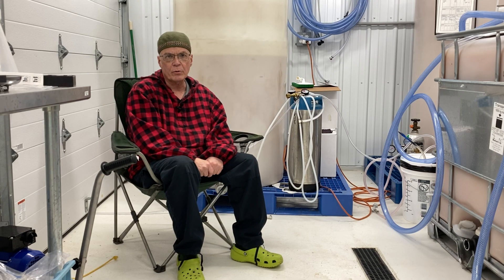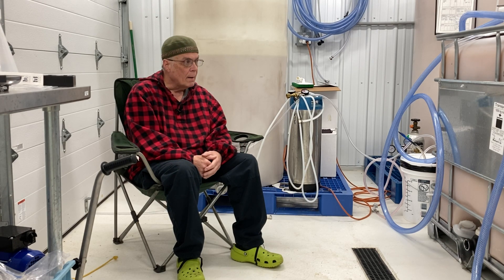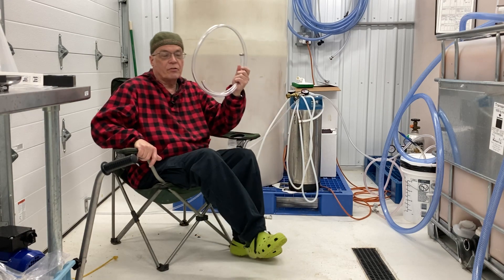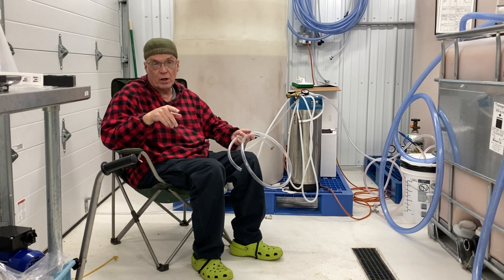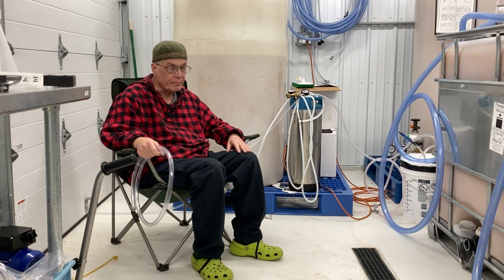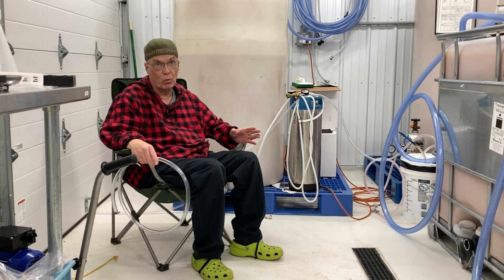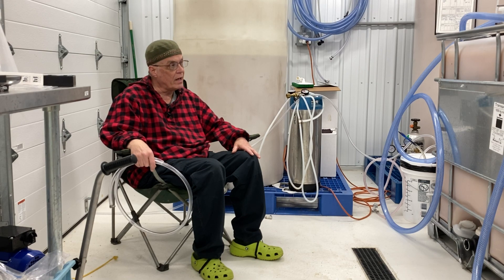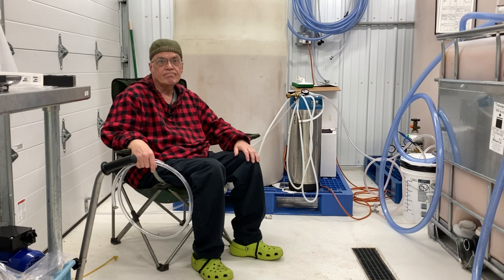2023 DEC 12: Pitched yeast and gas pain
I pitched yeast today and have a wee bit of a colic.  The clear vinyl tubing that I'm using to vent the tanks is getting crimped in the cool of the room and restricting the CO2 from venting.  The fermentation tank was noticeably swelling and concerned me.  I used racking hoses (3/4") to vent the fermentation tank into the alternate IBC, and from there into the blow off bucket.  You can hear the blub-blubbing in the background.  I strongly encourage you to manage your CO2 venting, and be sure to use hose that won't crimp and restrict flow.